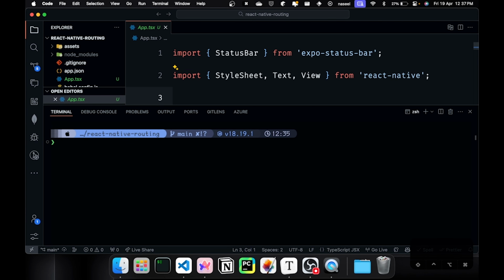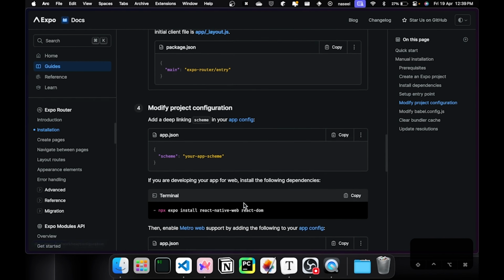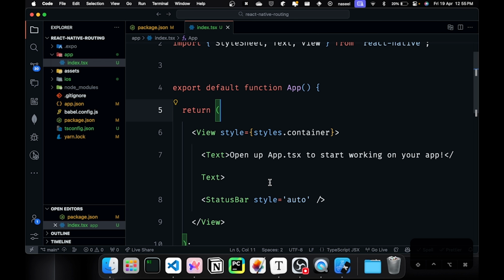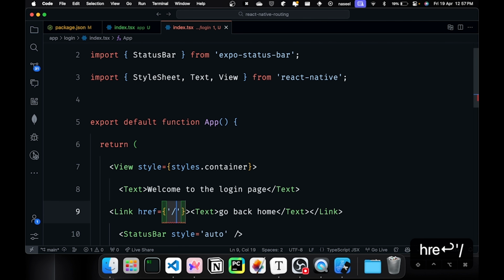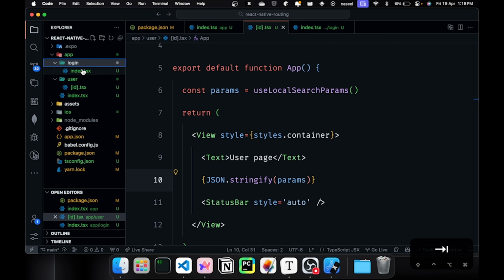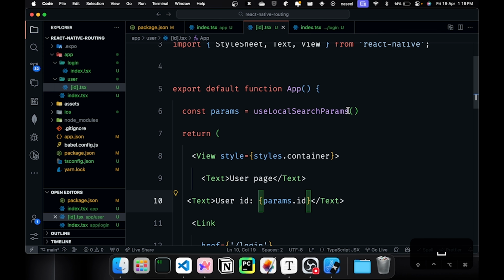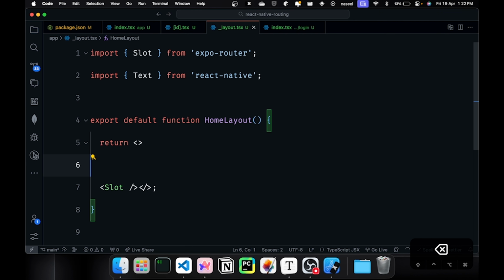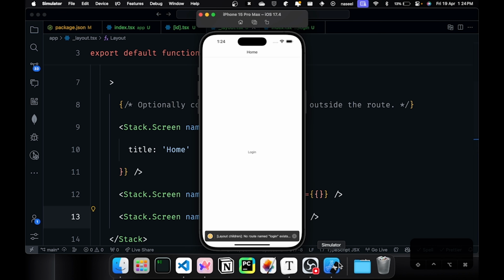Implementing routing in a react native application with Expo Router| TechHarvesting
📚  ■■ Reference & Links  ■■🌐